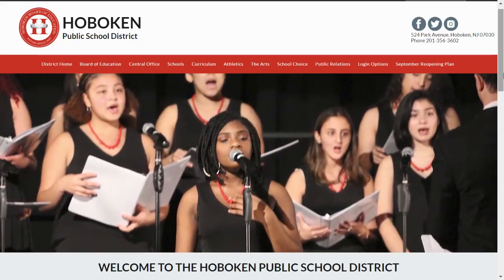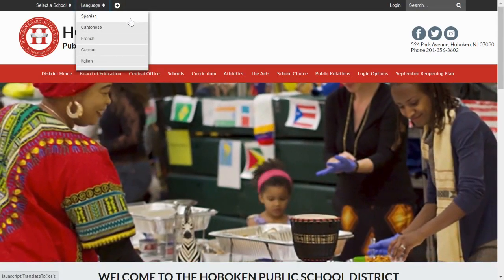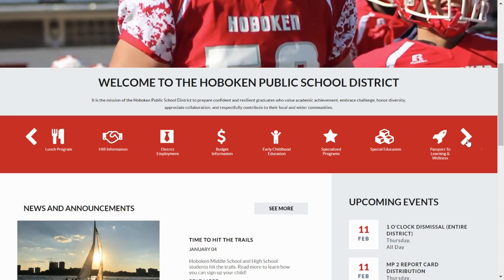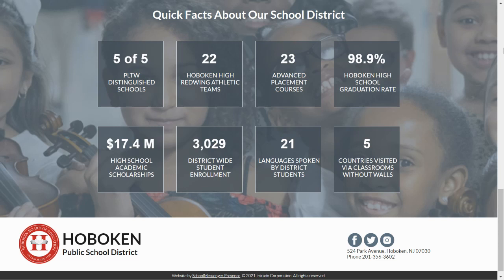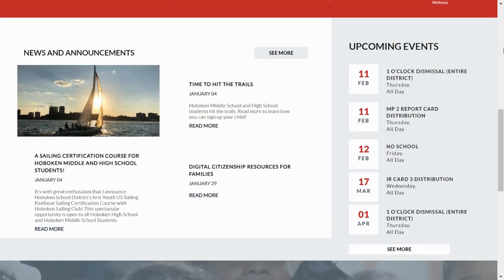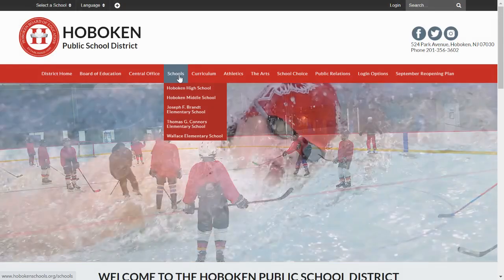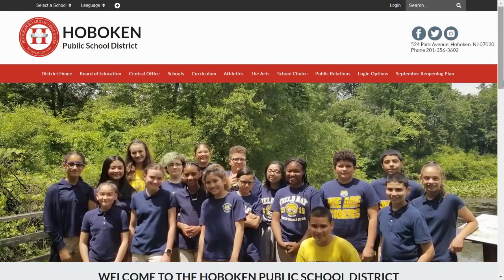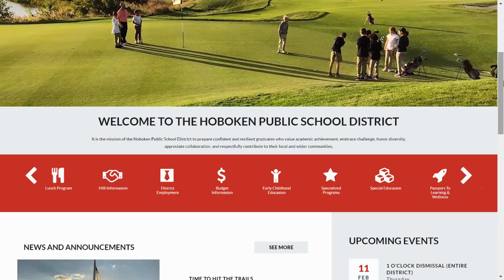HPS: New District Website Tutorial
This is a tutorial to the new Hoboken Board of Education District website.